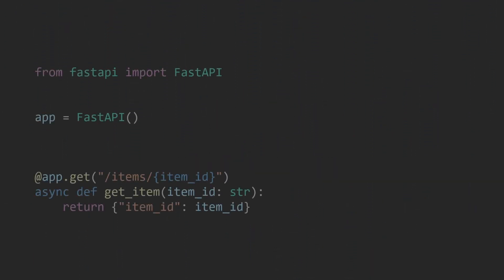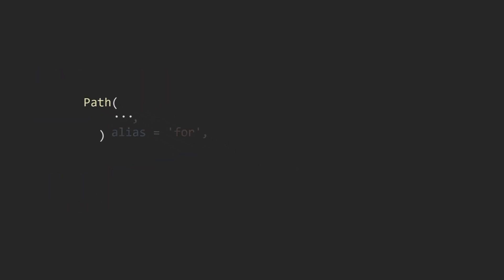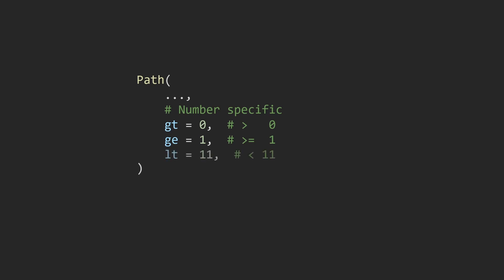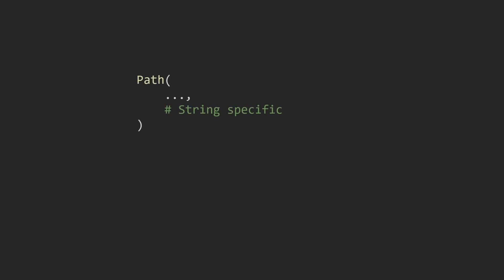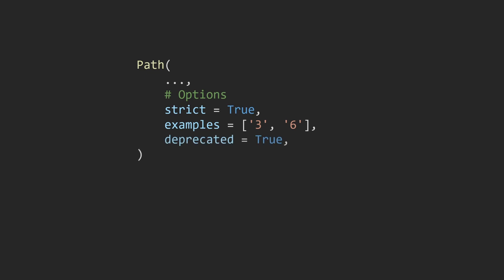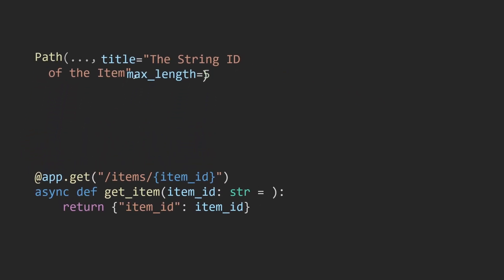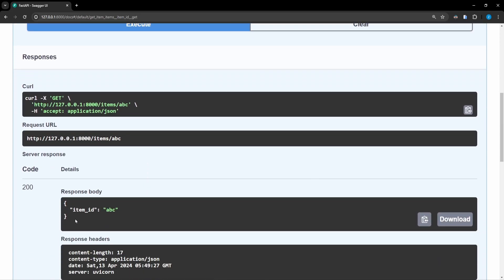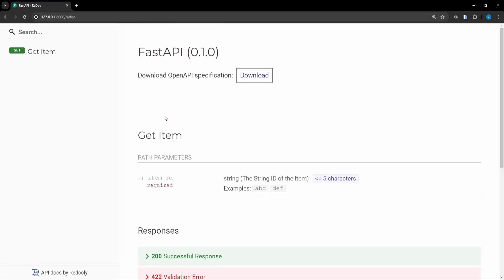FastAPI Tutorial - Path Validations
Hello everyone and welcome back to another python video!
In this video I will go over some validations we can do on the Path Parameters

  Timestamps
00:00 - Intro
00:10 - Setup
00:26 - Adding the Path function
00:51 - Path Arguments
00:22 - Number validations
02:29 - String Validations
03:19 - Other Options
03:50 - Using Validations
06:02 - More Path Parameters
07:33 - Wrap up